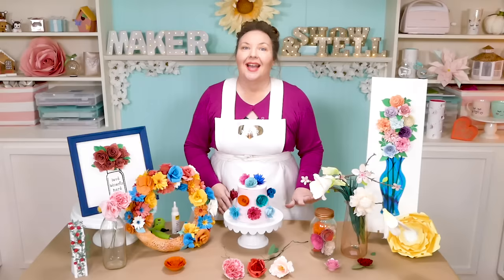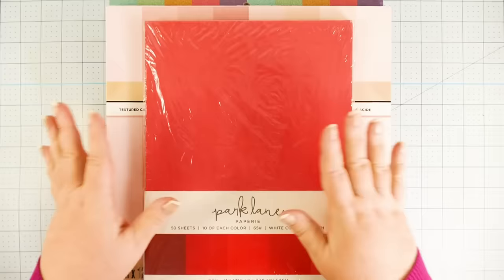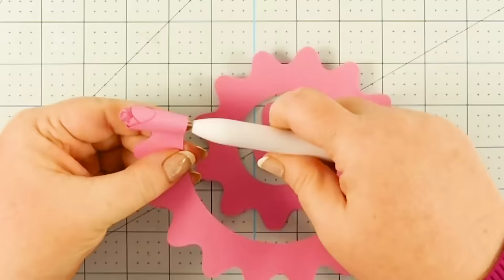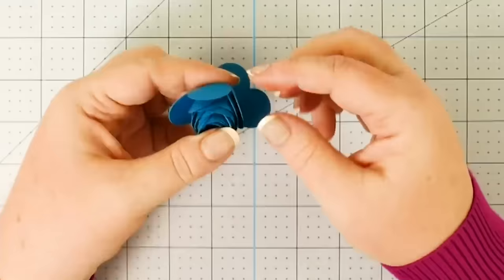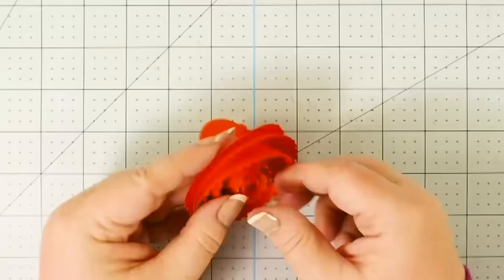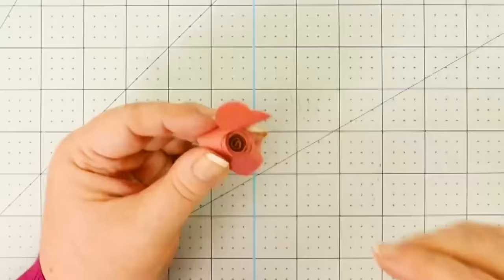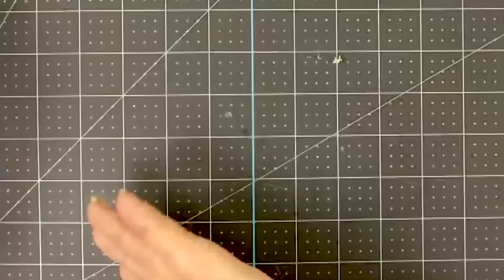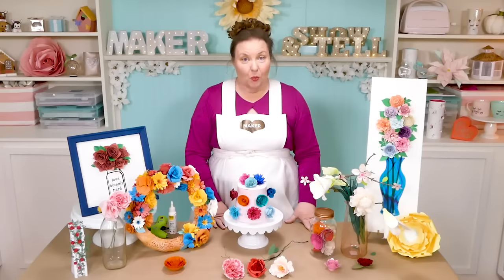How to Make Paper Flowers in Cricut Design Space -- All 10 Flowers!!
Learn how to make all ten Cricut paper flowers in Cricut Design Space using the Flower Shoppe Cartridge included in Cricut Access. I show you everything from picking the paper, choosing the right tool and glue, and the assembly itself!

Get my handy (and free) Cricut paper flower reference guides (with both codes and sizes)

The 10 Cricut Flower Shoppe designs used in this tutorial are M3F171

- 65lb – 80 lb. card stock (solid core paper works best) — this is my favorite paper for making paper flowers and Cricut Pearl Paper makes a pretty paper flower, too!

- Cricut quilling tool , homemade quilling tool , and or tweezers

- Hot glue gun and glue sticks (or tacky glue if you don’t have a glue gun)

- A way to cut your paper flowers (I used the amazing Cricut)

- Cricut’s paper flower patterns (learn exactly how to find them in step 1 below) — note that you will need to either purchase these flowers OR have a Cricut Access subscription

- (Optional) Free paper flower designs (available in my free resource library

UPDATES/CHANGES: Check for any updates, changes, or additional videos for this project

I love paper flowers. My very first designs for the Cricut were paper flowers. I’ve designed many more paper flowers since then because I just love how we can turn regular cardstock into these beautiful works of art. I believe I’ve designed over 25 paper flowers at this point, in fact! But did you know there are 10 paper flower designs right in Cricut Access that you can use any time you want? They are part of the Flower Shoppe cartridge and included in Cricut Access.

To make paper flowers, you just need some cardstock (60 lb. to 80 lb.), a way to roll your flowers, and something to keep them together. I’m going to show you the kind of paper that works best for paper flowers because there are some things to watch out for. I’m also going to show you three different tools you can use to make your flowers and how well they work.

HOW TO MAKE CRICUT PAPER FLOWERS

STEP 1: FIND THE PAPER FLOWERS IN CRICUT DESIGN SPACE

There are THREE ways to find Cricut’s paper flowers:

1. ) and all the flowers will come up for you in Cricut Design Space! Super easy!

2. Go to Cricut Design Space, click on Images and search on each of these 10 ID numbers

3.  Go to Cricut Design Space, click on Images, click on Cartridges, search on Flower, click on the Flower Shoppe cartridge, and select each of the 10 flowers.

Once you’ve found the Cricut paper flowers, you’ll want to size them for your project. I’m making these flowers for my Vase of Paper Flowers Canvas so I’m opting for 8″ wide, but you may have different needs. To resize a whole bunch of flowers, select them all, click Align, select Center, then type in the size you’d like them all to be.

STEP 2: CUT OUT YOUR CRICUT PAPER FLOWERS USING THE BEST PAPER

STEP 3: ASSEMBLE YOUR PAPER FLOWERS USING THE BEST TOOL

There are at least three tools you can use to roll up your paper flowers. The first is a Cricut quilling tool, which you can get as part of their paper crafting set. The second is a DIY quilling tool, which I have a tutorial on and is simple to make. The third is a pair of tweezers, and reverse-action tweezers work best.

STEP 4: GLUE YOUR CRICUT PAPER FLOWERS USING THE BEST GLUE

Prefer to get my updates and free project patterns delivered straight to your e-mail inbox? (scroll to the bottom)

Credits:
Introduction: PixelBytes (my child!)
Videography: Jennifer Marx on a Panasonic Lumix FZ-1000 DSLR 4K camera
Design: A Jennifer Maker original!